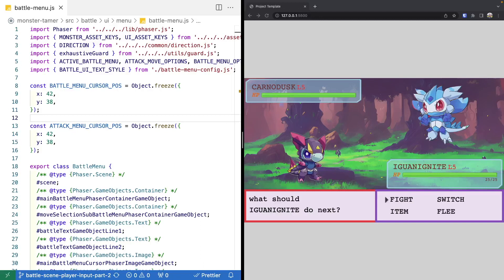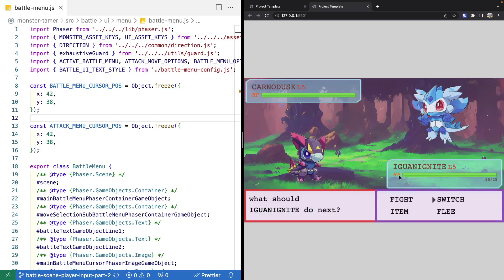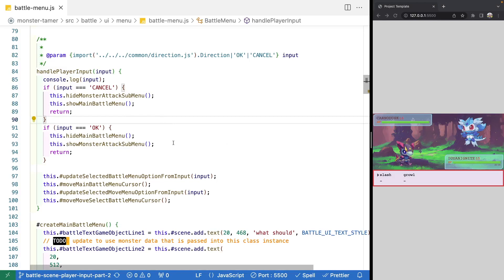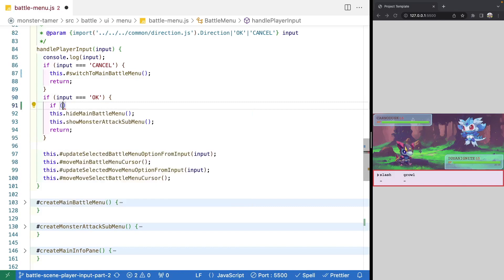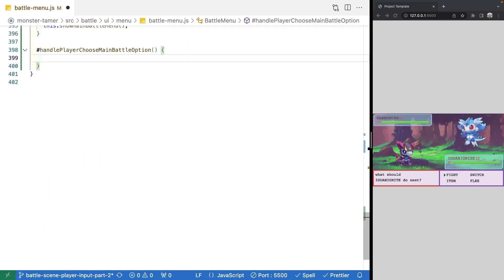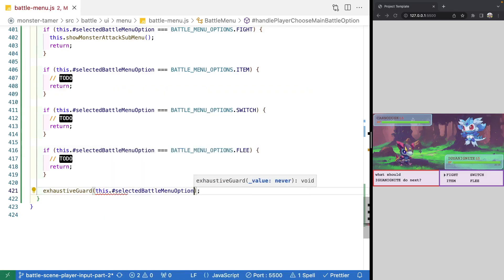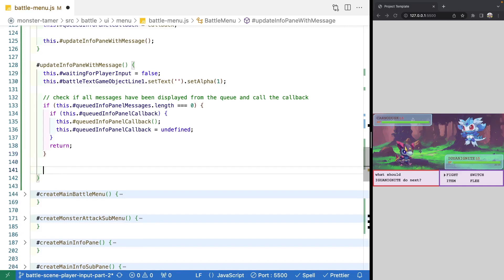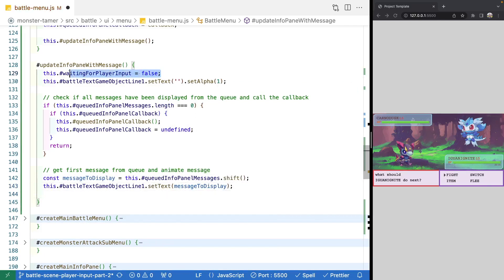Monster Tamer - RPG Tutorial with Phaser 3 - Ep. 15 - Player Input Part 4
In this video, we continue working on our battle menu by adding in logic to track the selected battle menu option and we add support for setting the message that is displayed to the user on the battle menu.

You can find the code for the project up to this point on GitHub

Video Chapters
0:00 - Intro
0:28 - Review menu functionality
1:19 - Enhance player input functionality
4:20 - Add selected battle menu option
6:56 - Review battle menu dialog logic
7:24 - Add properties for dialog messages
10:45 - Add set dialog messages method
13:30 - Add update info pane with message method
16:30 - Update player input with support for dialog messages
17:46 - Thanks and links to other content